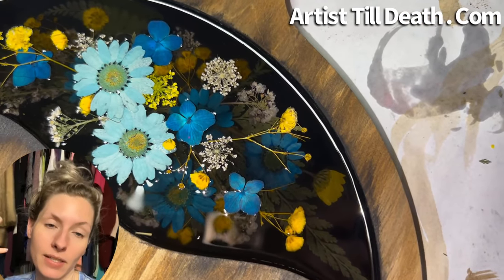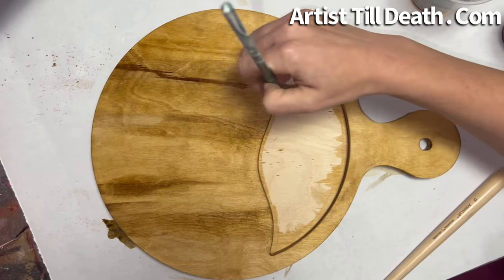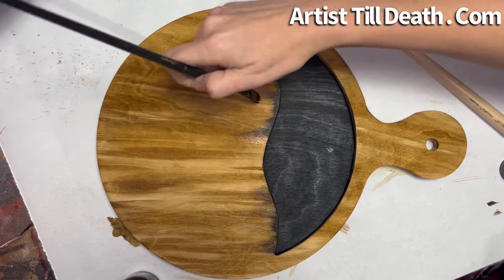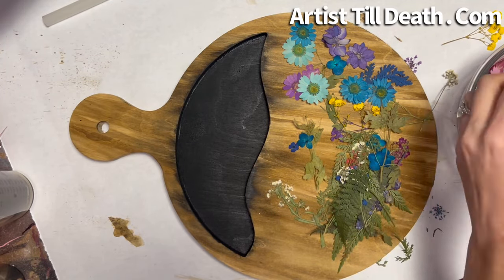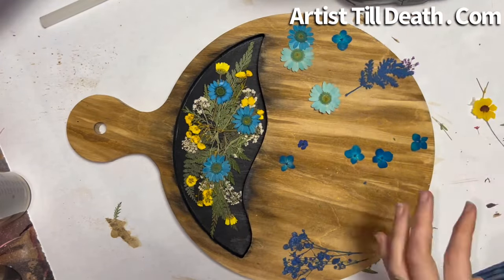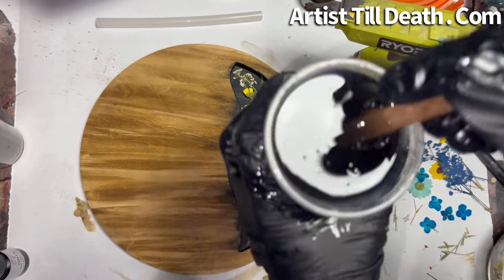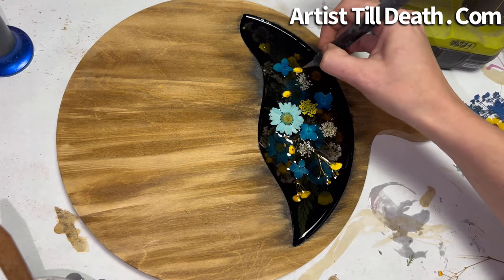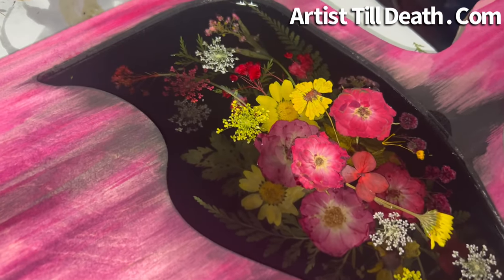Flower Inlay in Black Resin Charcuterie Board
Hey y’all! I thank you so much for your patience with me while I battle off this crazy chest cold. I think it’s been a month since Jeff and I first got sick (or longer).

Which charcuterie/ cheese board do you like best? The pink or the blue?